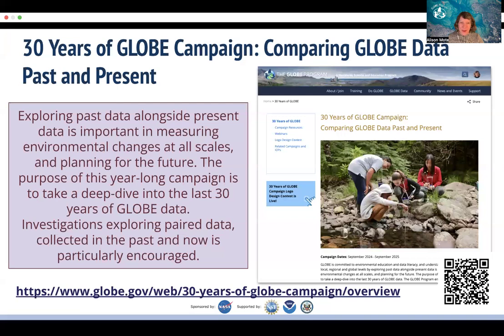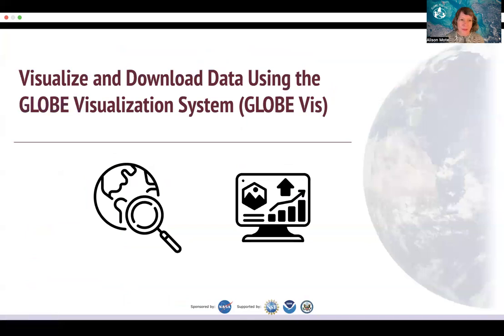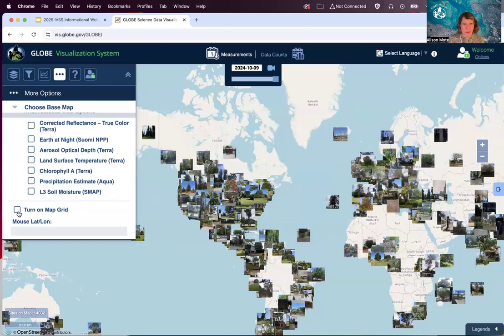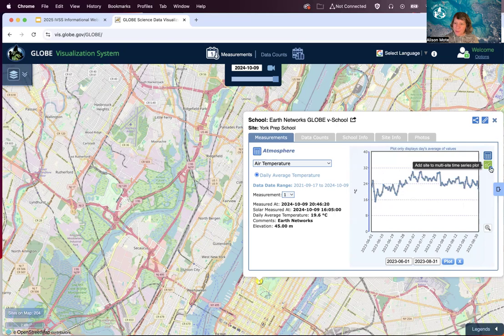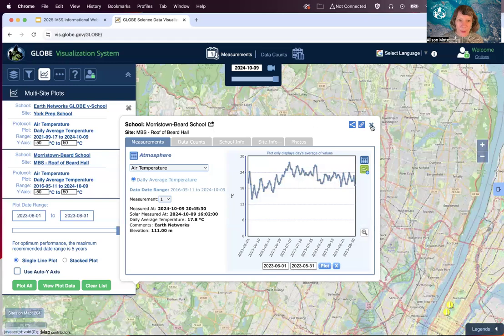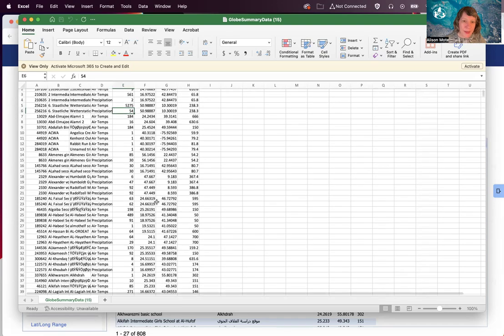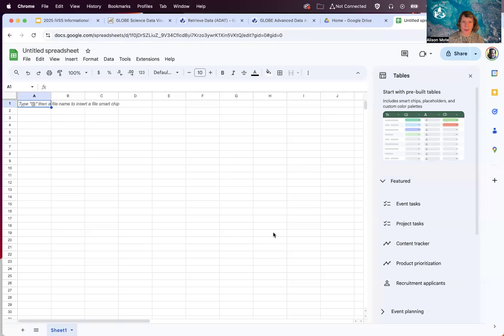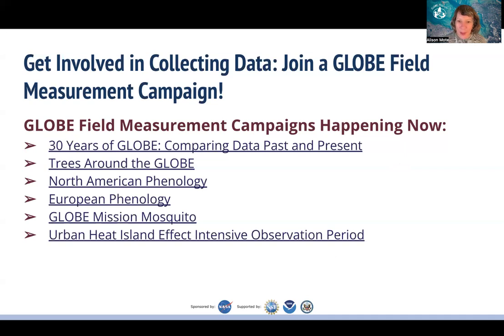Accessing Data from the GLOBE Database: 2025 International Virtual Science Symposium (IVSS) Webinar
The International Virtual Science Symposium (IVSS) provides students with an opportunity to showcase their GLOBE research to the rest of the community and gain valuable feedback on their work. To align with the theme for the 2025 IVSS, "30 Years of GLOBE: Understanding the Past, Present, and Future," students are encouraged to access and analyze data from the GLOBE database as part of their IVSS investigations.

This webinar provides a walkthrough of how to access and download data from the GLOBE Visualization System and GLOBE's Advanced Data Access Tool (ADAT) to support students with their IVSS projects.